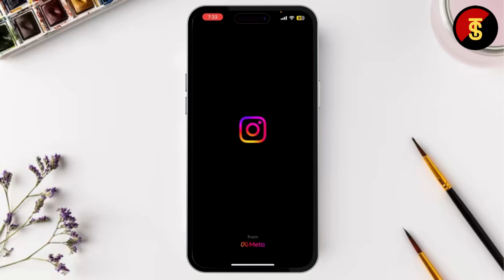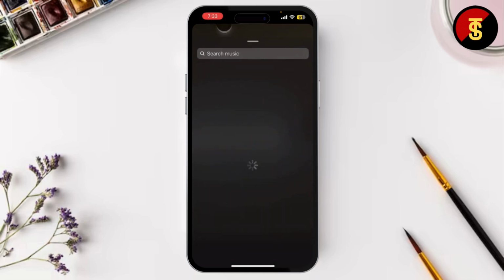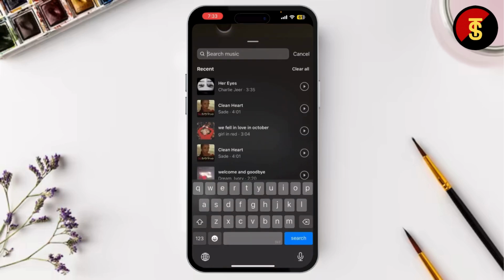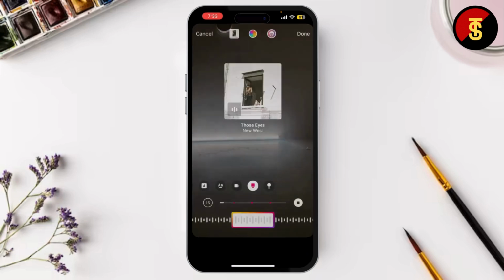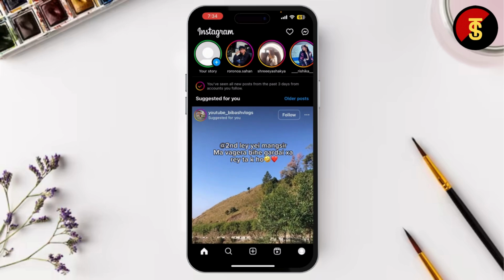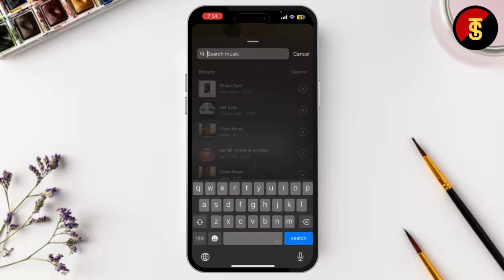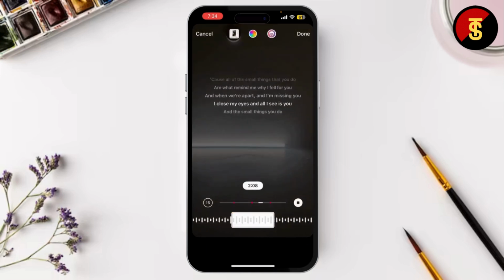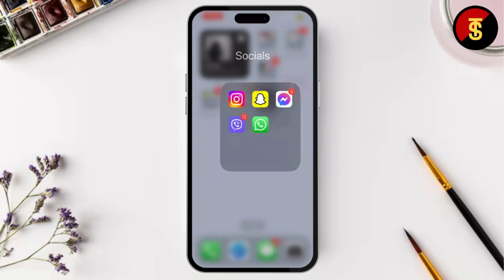How To Put The Same Song on Multiple Instagram Stories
How to Put the Same Song on Multiple Instagram Stories! Want to add the same song to multiple Instagram stories? This video will guide you through the simple steps to do just that! Whether you're asking, "How can I use the same song for all my Instagram stories?" or need help with adding a song to multiple stories, this tutorial has you covered. Learn how to choose and add the same track seamlessly across your stories. Watch now to see how you can put the same song on multiple Instagram stories today!

Timestamps:
00:00 How to Put the Same Song on Multiple Instagram Stories
00:10 How Do I Add the Same Song to Multiple Instagram Stories?